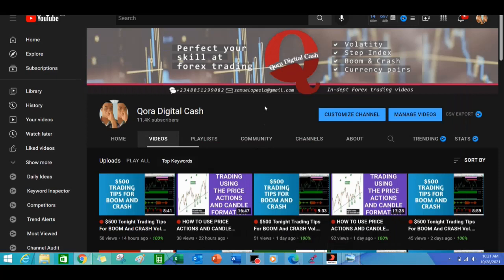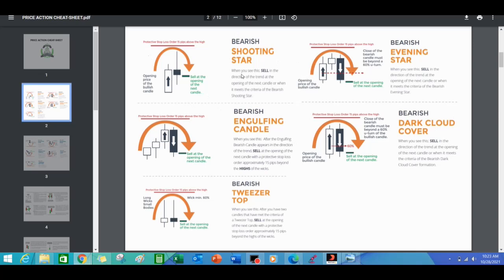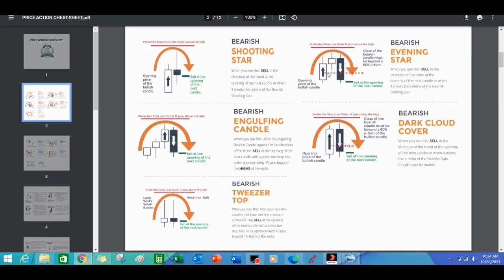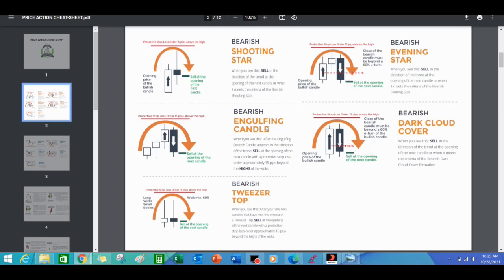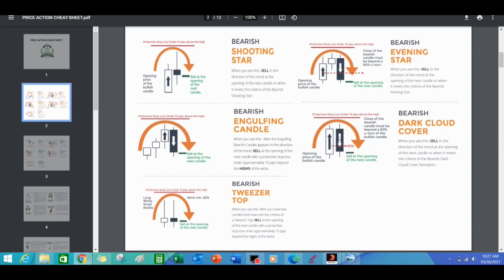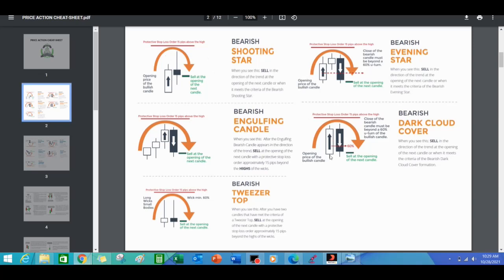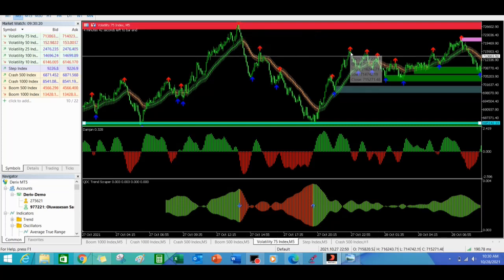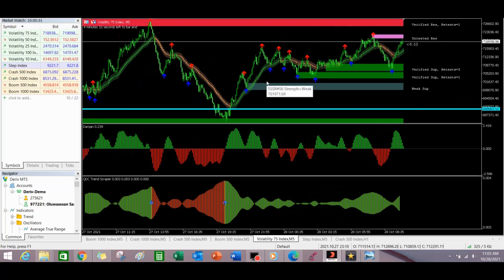🔴 HOW TO USE PRICE ACTIONS AND CANDLE FORMATION TO TRADE PART 3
🔴 HOW TO USE PRICE ACTIONS AND CANDLE FORMATION TO TRADE PART 3 | Binary.com | Make Money Online | Deriv.com

Trading Rules:

1.

2. Fund Account to use real money or practice with demo fund first before using real money.

or

forex broker
killer boom and crash indicator
deriv account

Trading Rules:

1.

2. Fund Account to use real money or practice with demo fund first before using real money.

or